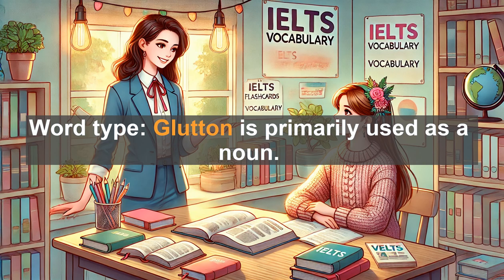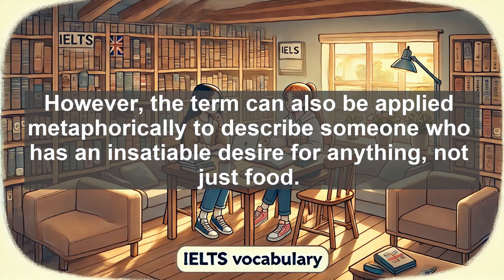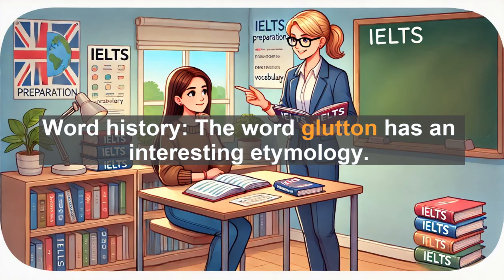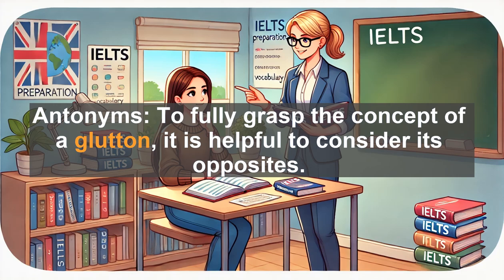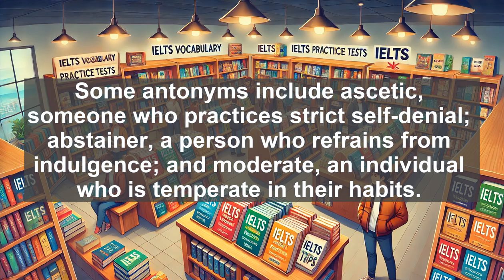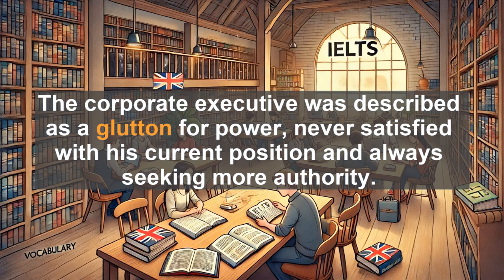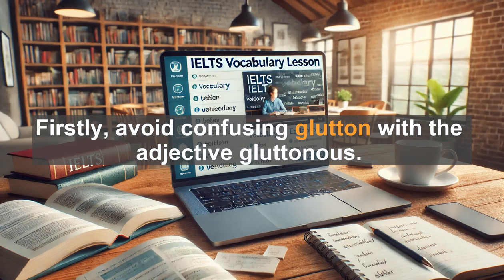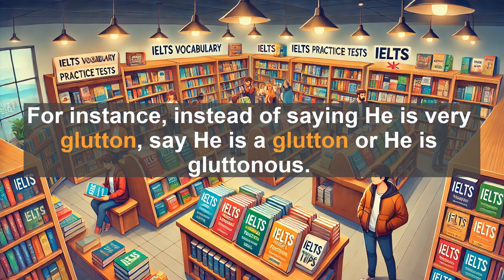IELTS 9.0 Vocabulary Lesson: Glutton - Meaning, Common errors, Synonyms and Antonyms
Learn the meaning, usage, and nuances of the word 'glutton' to enhance your IELTS vocabulary. This video covers the word's definition, etymology, synonyms, antonyms, and common usage errors to help you achieve a high band score.